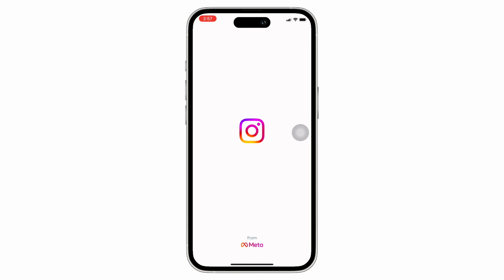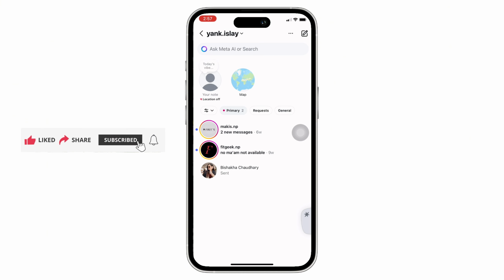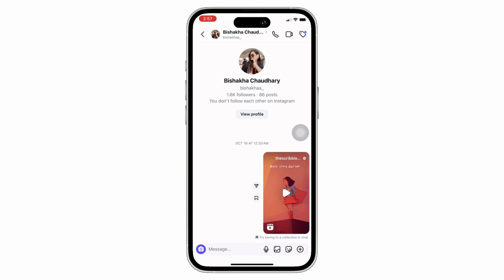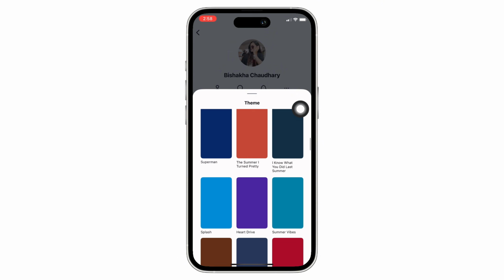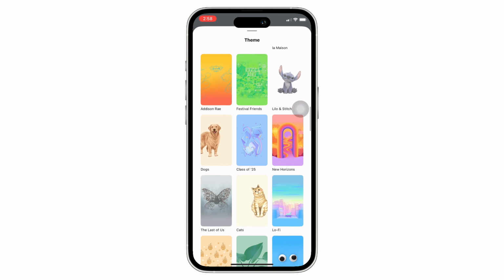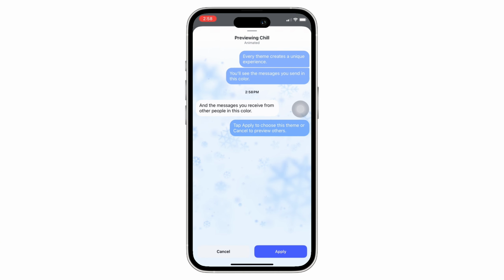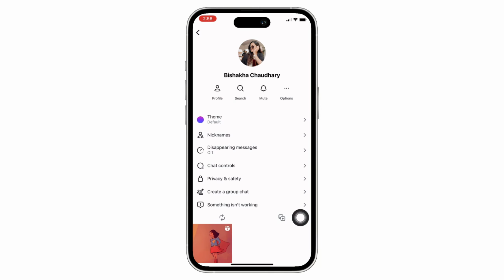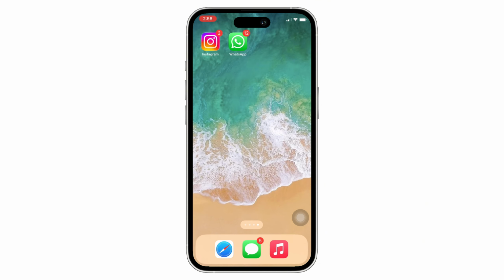How to Change Chat Theme on Instagram | Instagram Guide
Want to personalize your Instagram chats and make conversations more fun? 💬🎨 This step-by-step Instagram guide will show you how to change the chat theme on Instagram so your DMs look exactly the way you want.

What You’ll Learn in This Video:
✅ How to change Instagram chat themes on Android & iPhone
✅ How to apply different themes to individual conversations
✅ How to reset the chat theme back to default
✅ Tips to customize Instagram messages for a better chatting experience

Whether you want colorful chats, special themes, or just a fresh look for your Instagram DMs, this tutorial makes it quick and easy.

📌 Chapters:
⏱ 0:00 - Introduction
⏱ 0:10 - How to Change Chat Theme on Instagram (Step by Step)